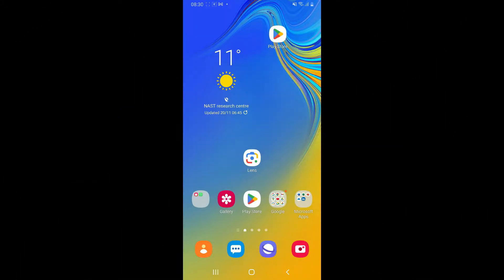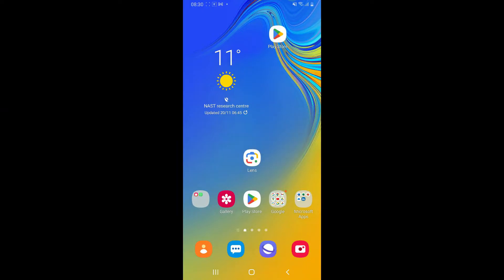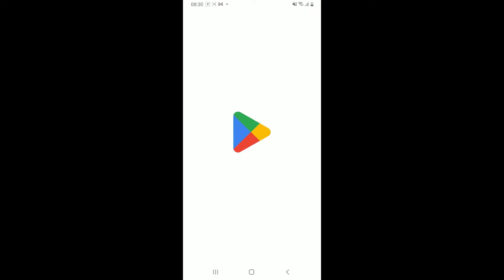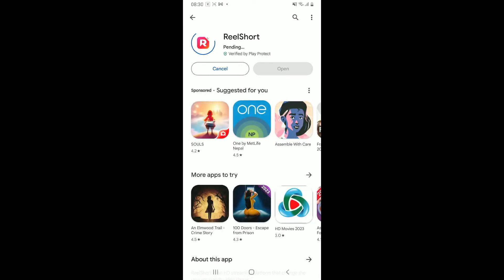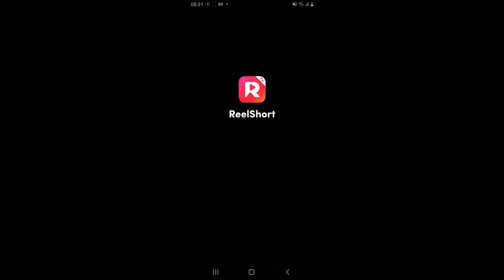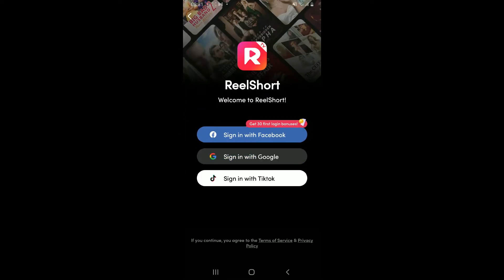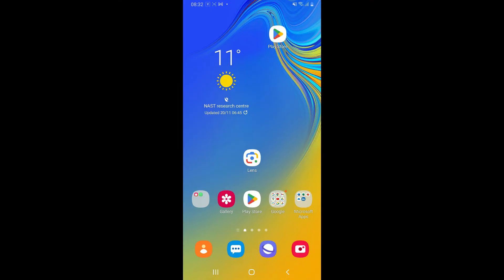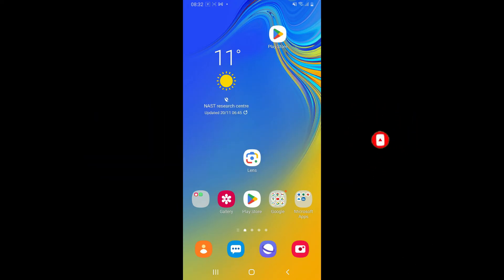How to Download & Install ReelShort App on Android Mobile 2023?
Unlock the world of short videos with our step-by-step guide on downloading the Reel Short app on your Android device. Whether you're a content creator or a viewer, this tutorial ensures a smooth installation process. Follow along to get started and enjoy the diverse content on Reel Short!